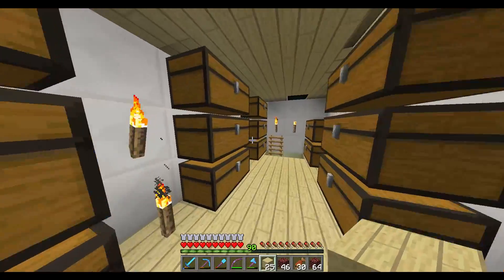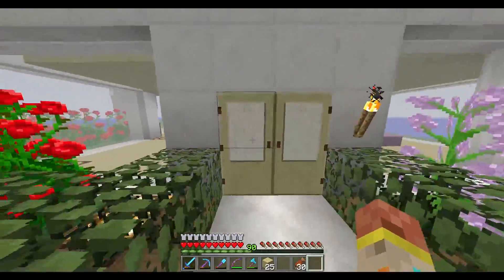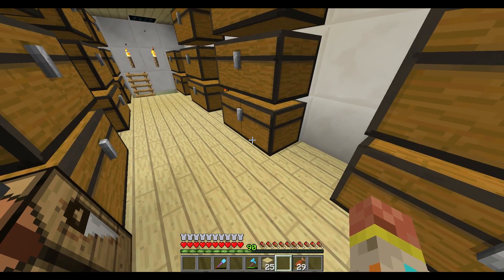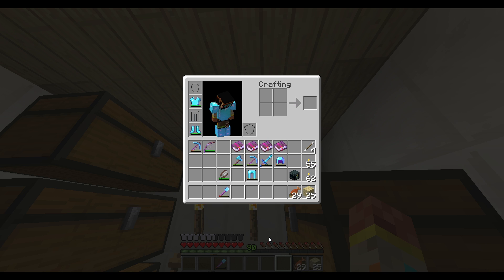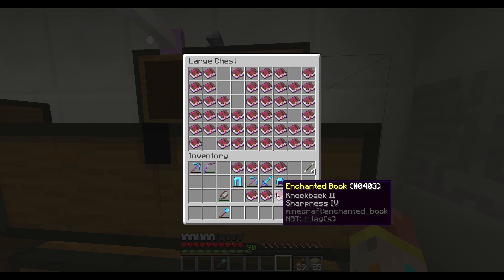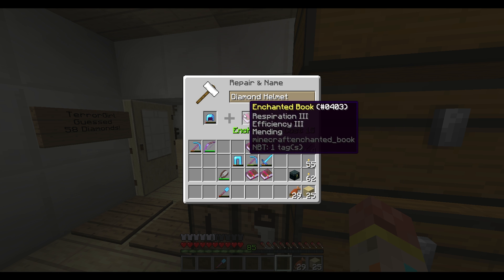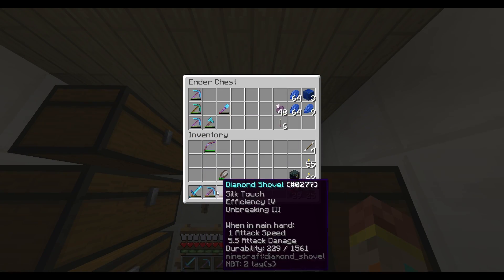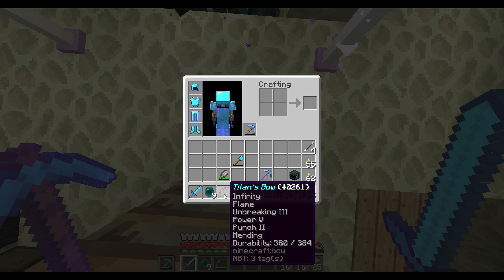Pi Land - I AM GOD NOW! Ep. 015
I made a permanent (until I die) set of tools and armor! I am the strongest player on Pi Land!